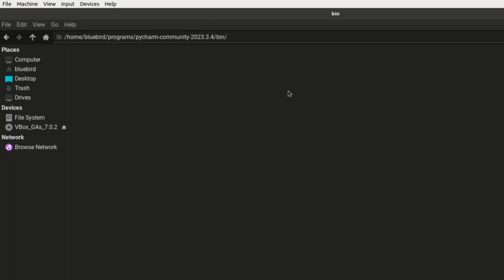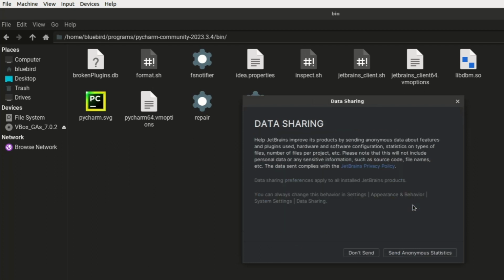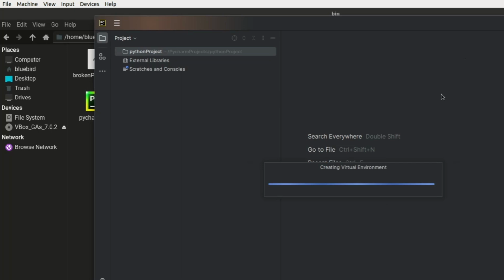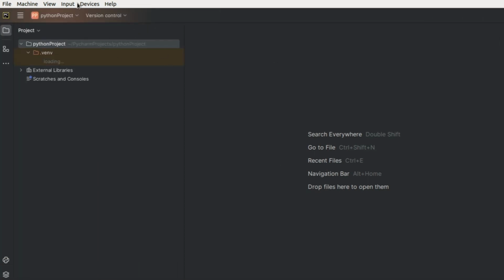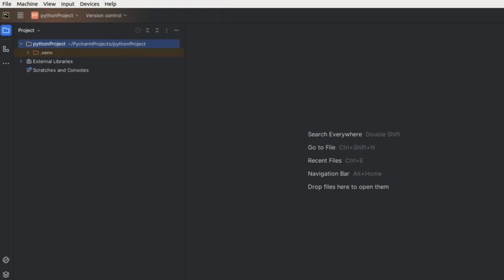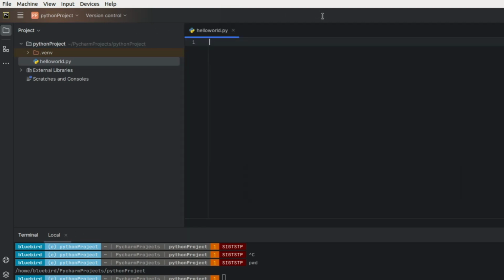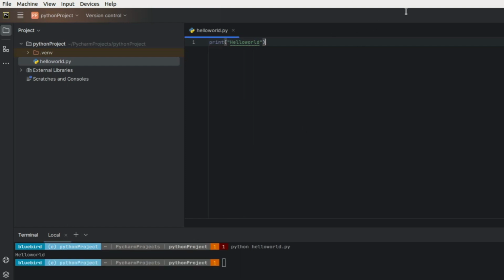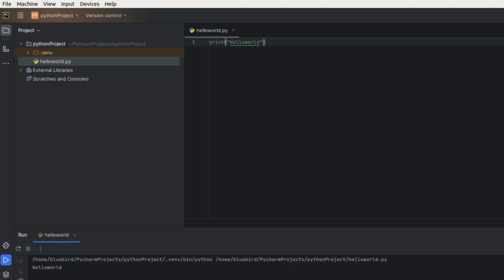Getting Started with Python: Hello World and PyCharm Setup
Dive into Python with this introductory tutorial.
Create your first program and explore the PyCharm IDE.
Perfect for beginners and aspiring Python developers.